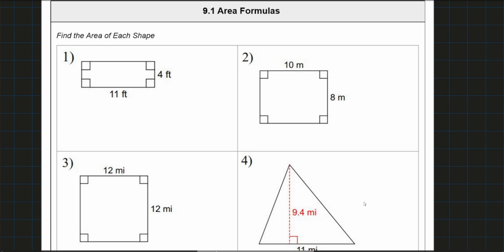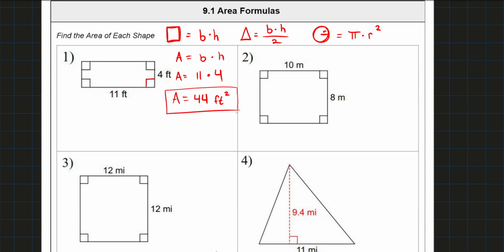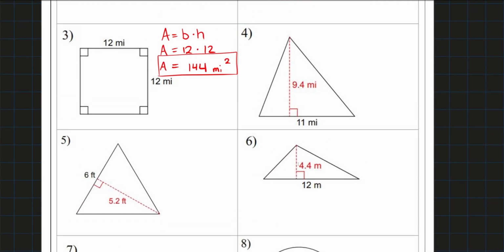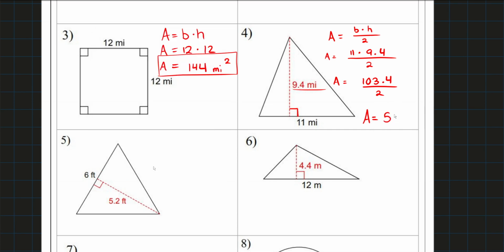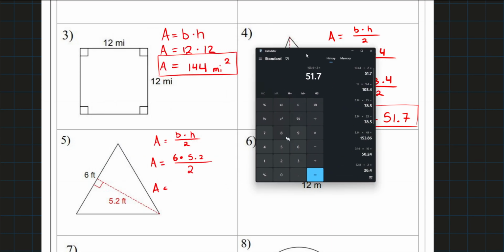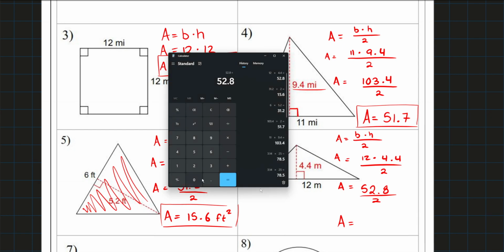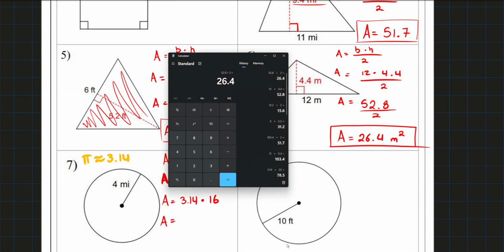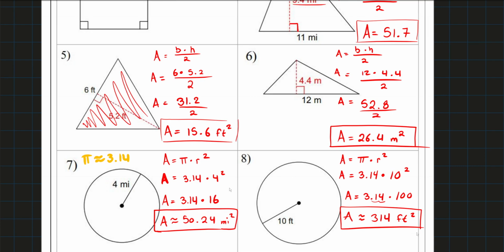2.) Area Formulas Practice